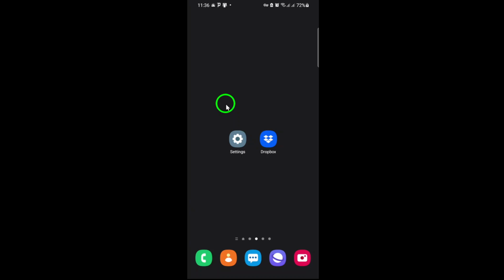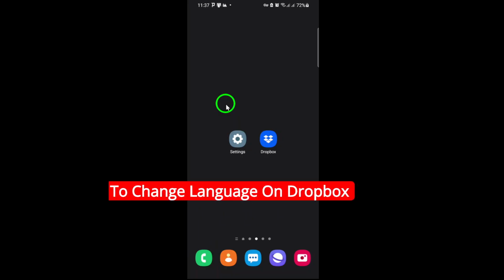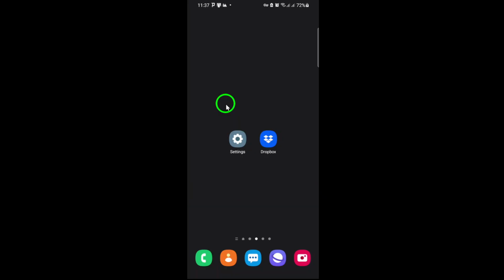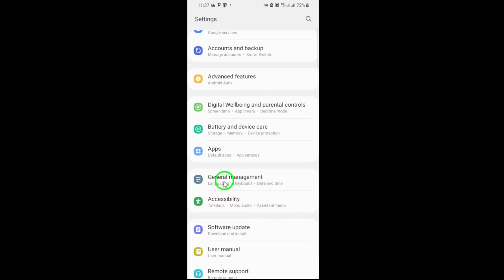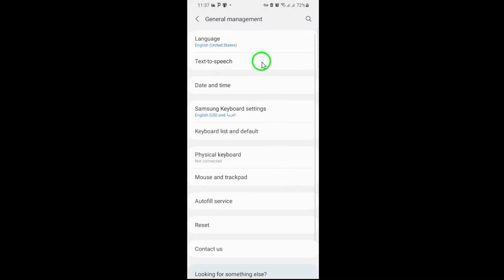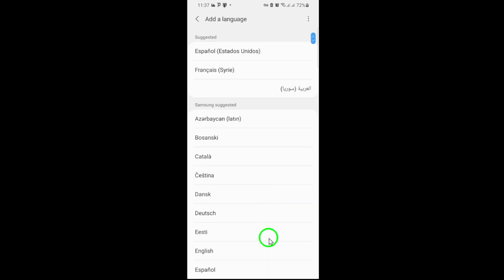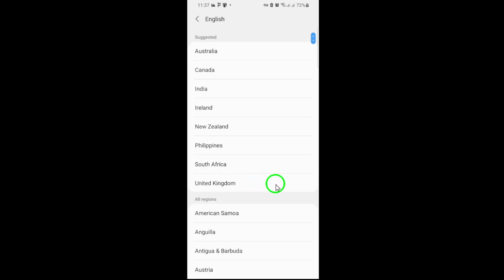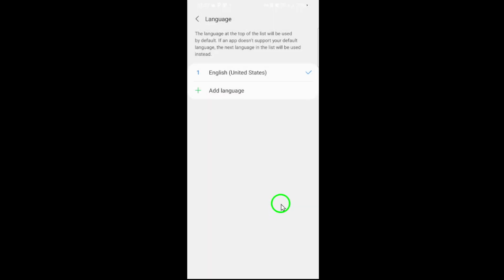How To Change Language On Dropbox (Updated)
Learn how to change the language on Dropbox with this easy-to-follow tutorial. Changing the language in Dropbox can enhance your user experience by allowing you to interact with the app in your native language, making it easier to manage your files and collaborate with others. This video provides a step-by-step guide on how to update your language settings in the Dropbox app.

Here are the steps to change the language on Dropbox:

1. Open Dropbox App

2. Tap the Account icon at the bottom of the screen

3. Tap on "Language"

4. Select your preferred language from the list

By following these simple steps, you can ensure that Dropbox is set up in a way that is most comfortable for you. This tutorial is designed to be quick and straightforward, so you can start using Dropbox in your preferred language right away.P

Chapters:
00:00 Intro
00:12 Soultion
01:05 Outro